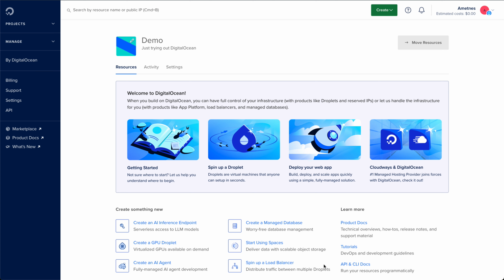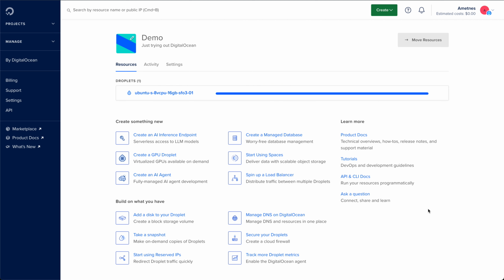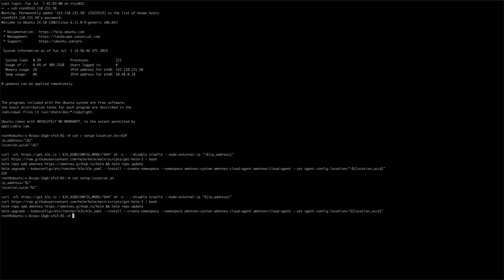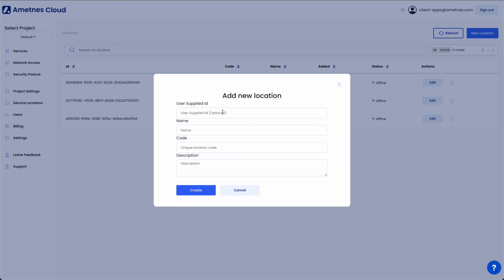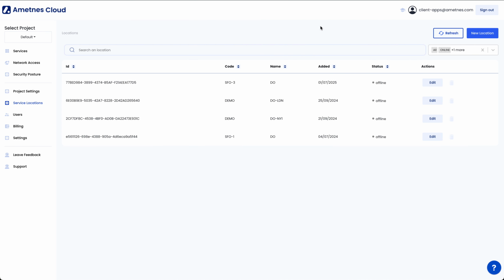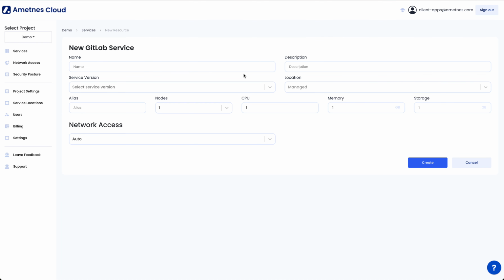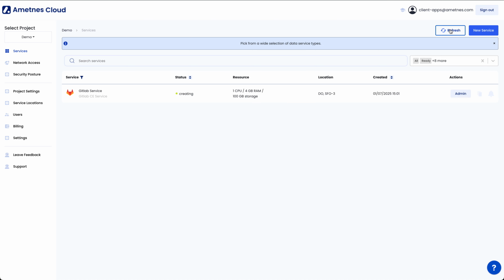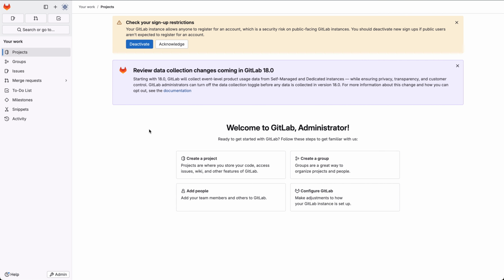Ametnes Managed Self Hosted Gitlab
Easily Provision a Managed Self-hosted @Gitlab Community Edition on any Linux VM